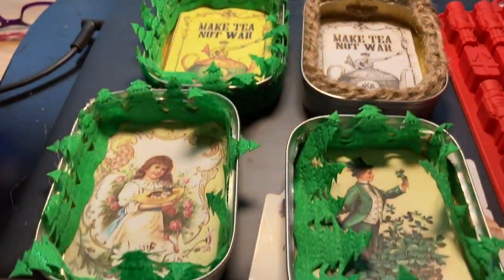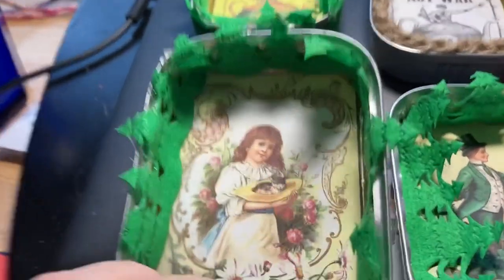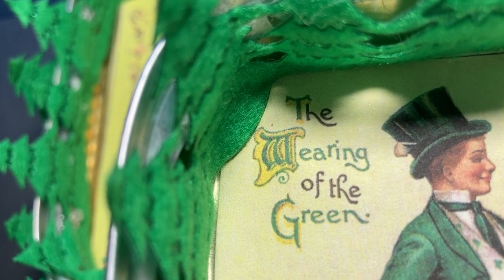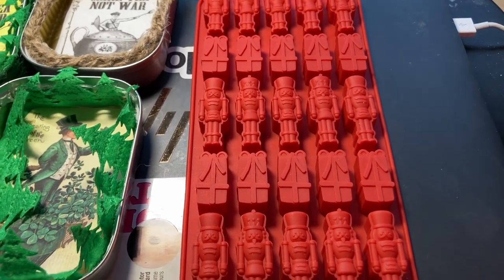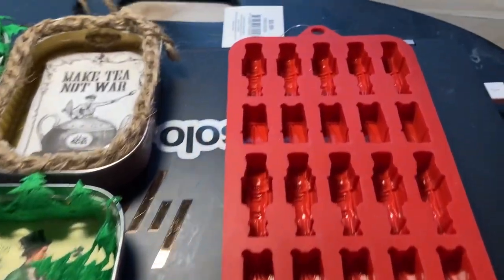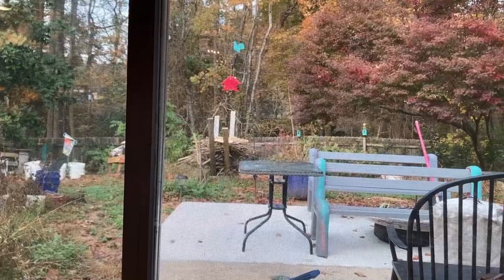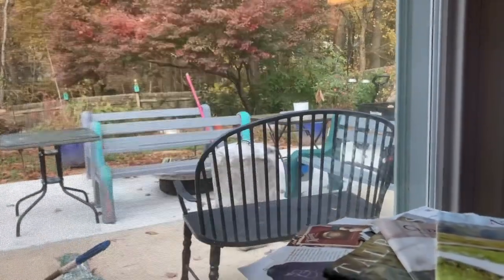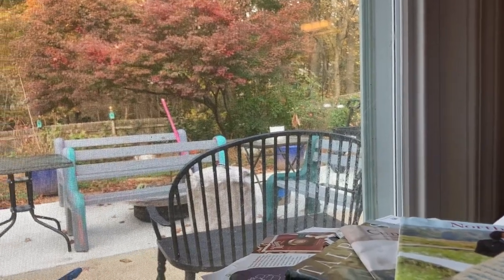Sardine cans and Seagulls, #374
I have plans to create and improve today by painting and  installing legs and adding magnets. I am thankful for my life! On most day I am researching, studying, and going through the motions of being a housewife with a need to learn. Today is a day of doing.